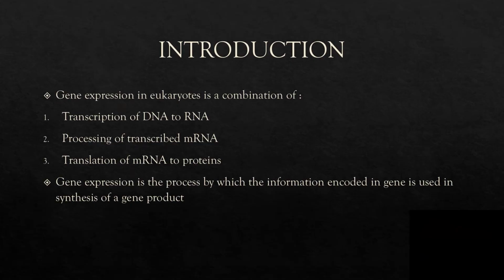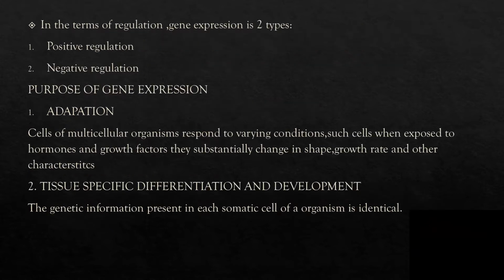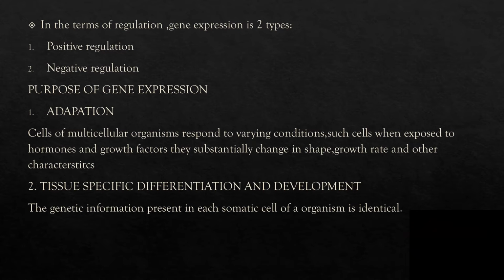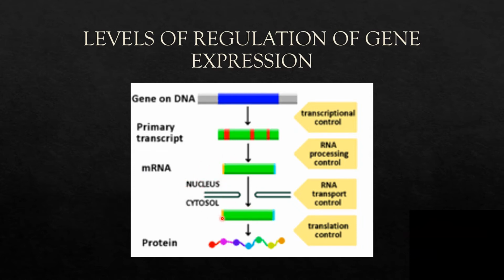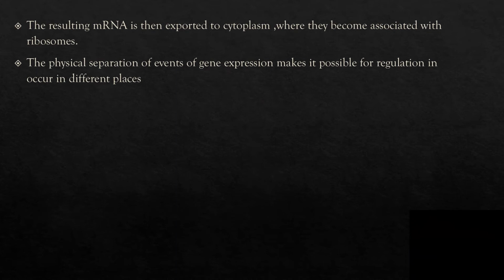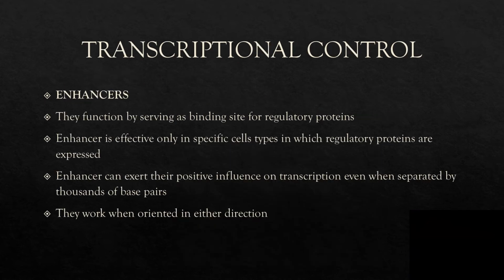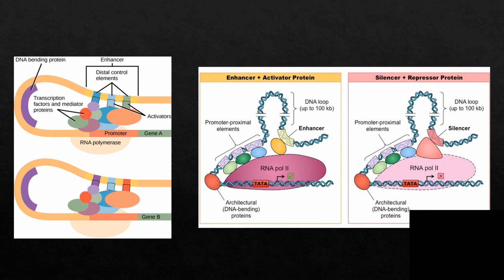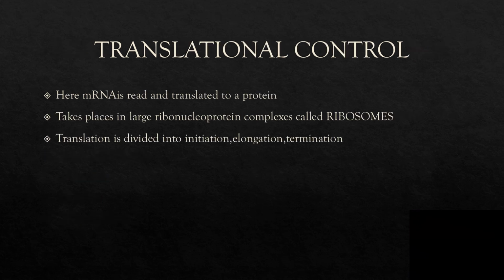REGULATION OF GENE EXPRESSION IN EUKARYOTES